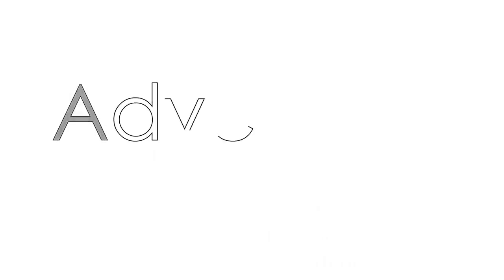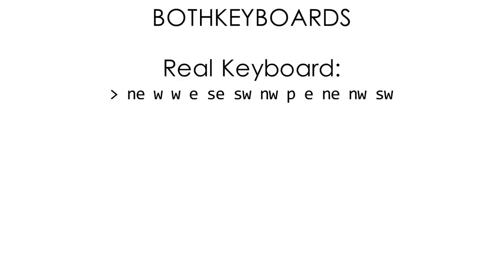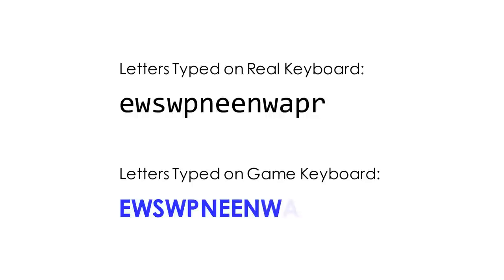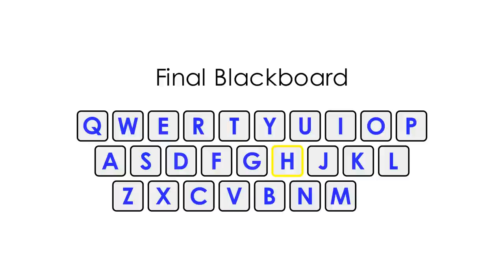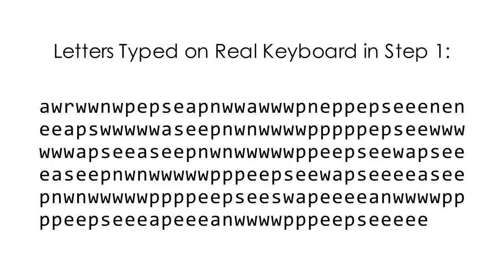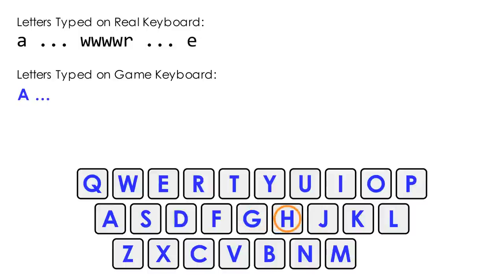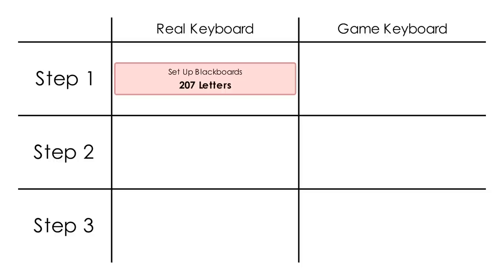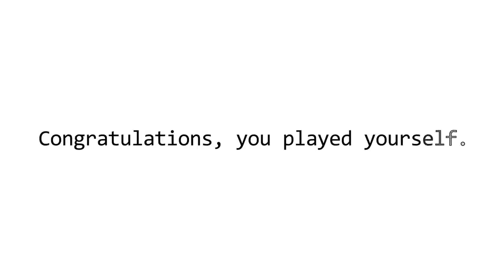How To Solve The Hardest Puzzle Ever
*** TODAY'S PUZZLE ***
There will be some who presume this title is clickbait.  It isn't. Adventure by Jon Schneider from the Galactic Puzzle Hunt 2018 is, in our opinion, the hardest puzzle we've ever seen.  It's also one of the most extraordinary puzzles and Jon Schneider, its creator, deserves SO many plaudits.

We'd fully intended (Neil!!!) to release a follow-up video explaining the solution but it's never happened - until now!  We are extremely grateful to wooferzfg for making this video and we are in awe that he has managed to keep it down to 10minutes.  You may need to watch it a couple of times!!

If you manage to solve this one and want more sudoku then give this puzzle from Sam Cavnar-Johnson a try:

It's a classic sudoku with a very cool trick.

For those of you interested in the puzzle Adventure by Jon Schneider (mentioned in the video) there is a video here:

We've also got Mark's Platinum Jubilee Sudoku and a video on how it was made.

Box 102
56 Gloucester Road
London
SW7 4UB

Here are the links:
Steam:

▶Logo Design◀
Melvyn Mainini